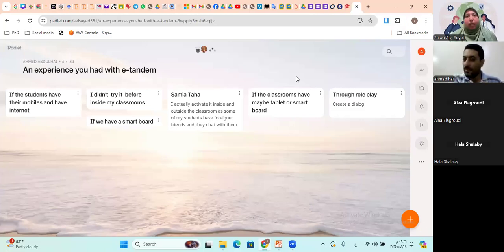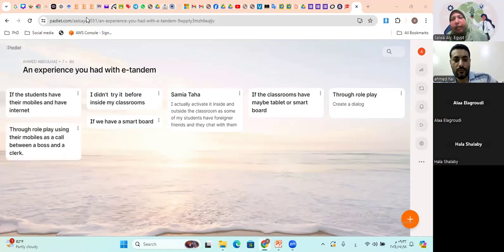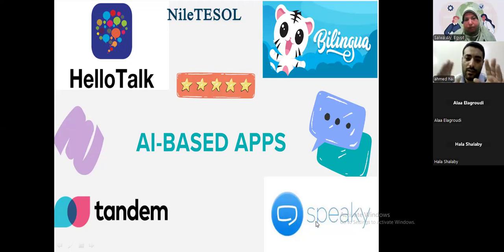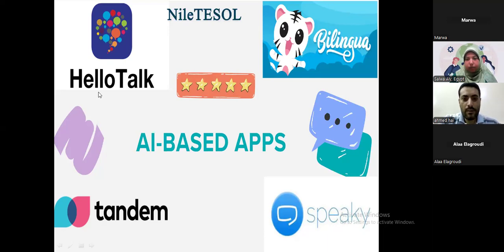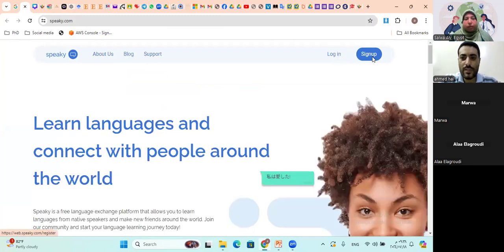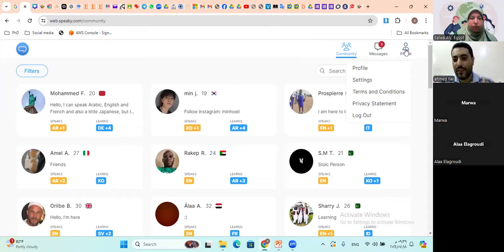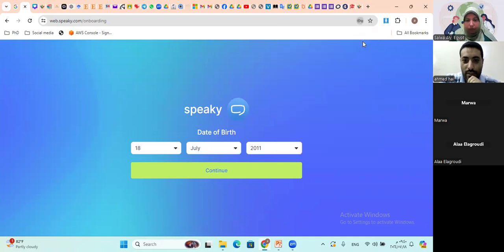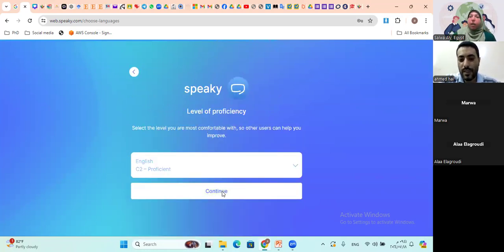Using E-Tandem in Enhancing Speaking and Listening Events 2nd part july 1st Event